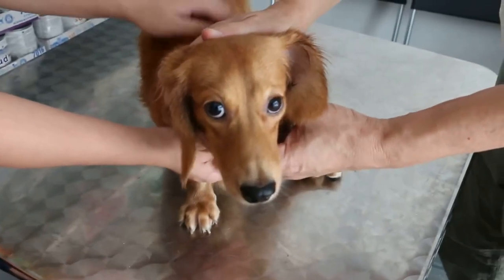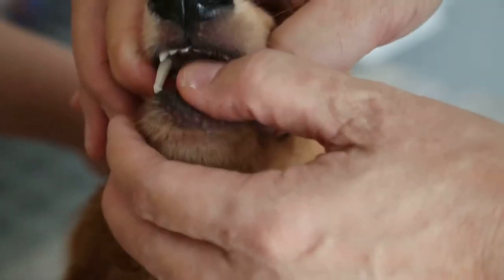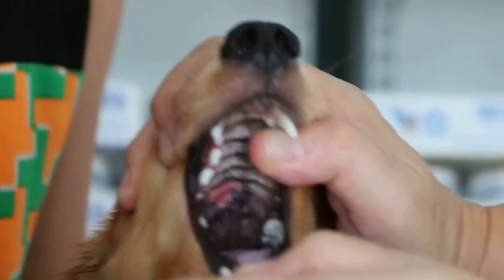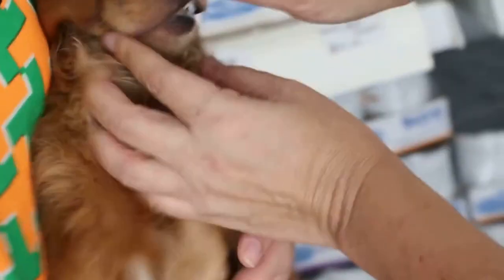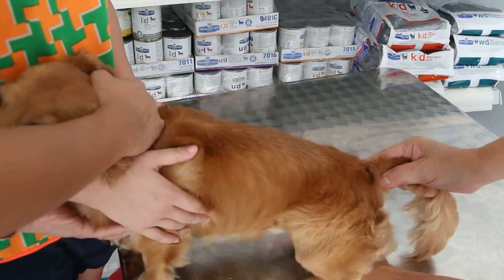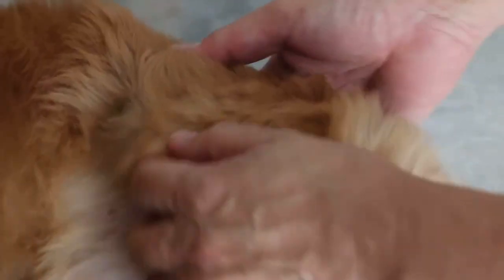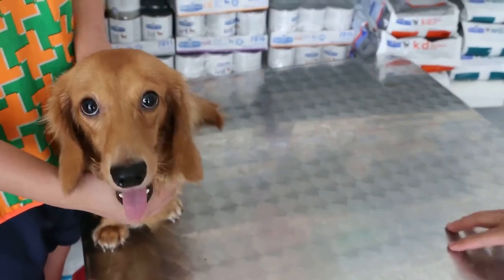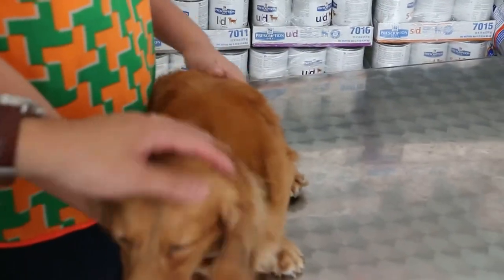A young Dachshund has diarrhoea for 5 days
Sunday Sep 7, 2014.
An 11-month old Dachshund has watery stools for the last 5 days.
Make a detailed exam of the mouth and abdomen. No stool samples available.

Ulcer of hard palate on the right side can be seen in the video. Gingivitis too. Periodontitis Stage 1.

Surprisingly, hard palate has a big ulcer. Gingivitis on gums. Intestines full of gas. What is the cause?  Dog treats? Probably ingesting some objects or contaminated stuff.

Treated and to follow up.